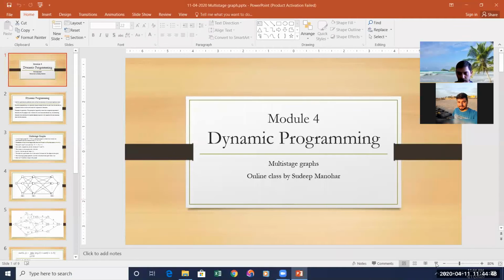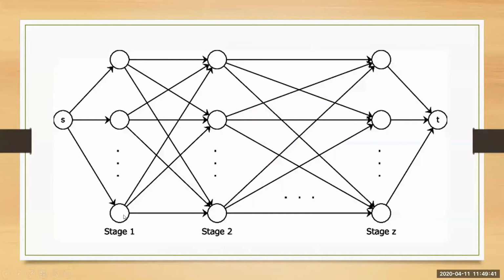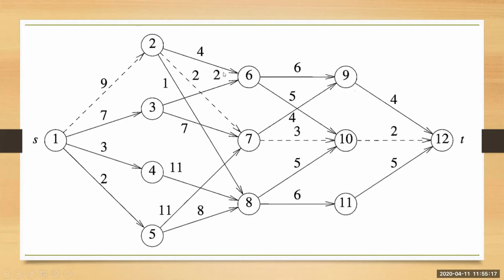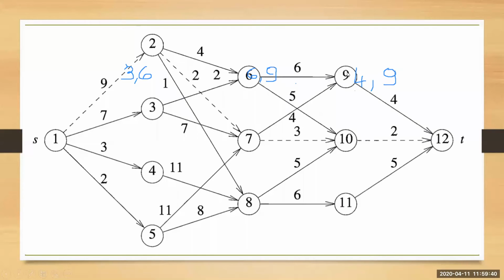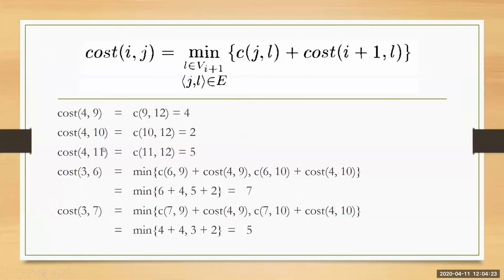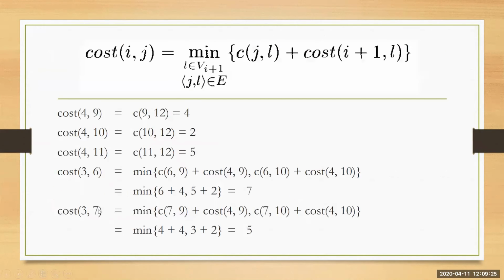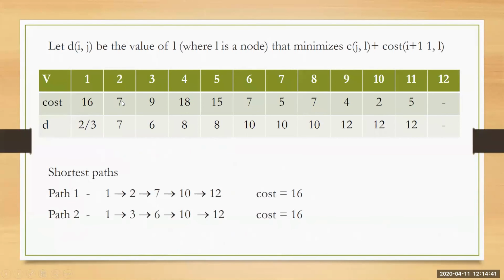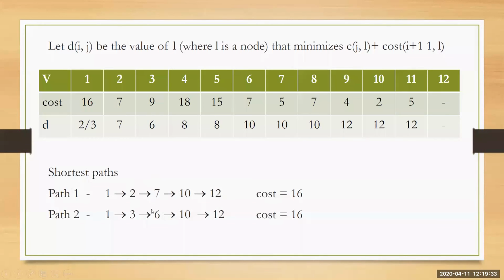Multistage Graphs - Dynamic Programming